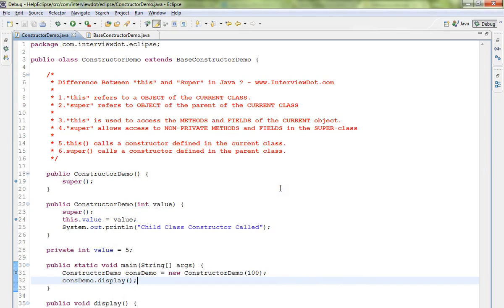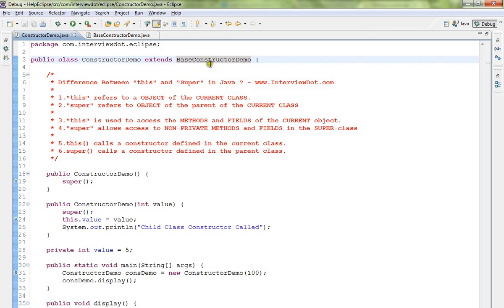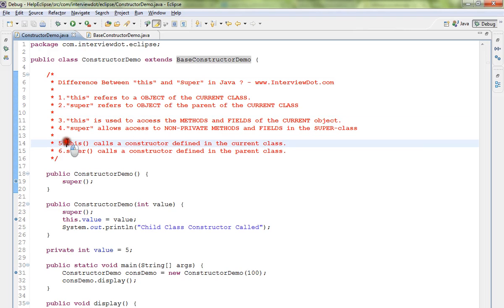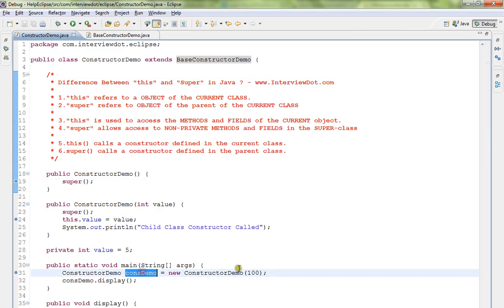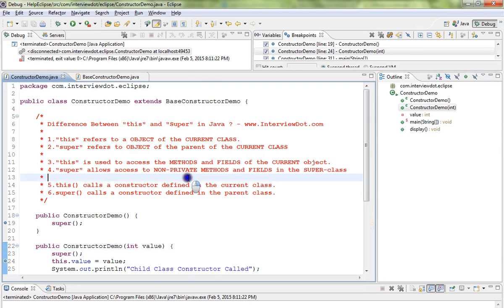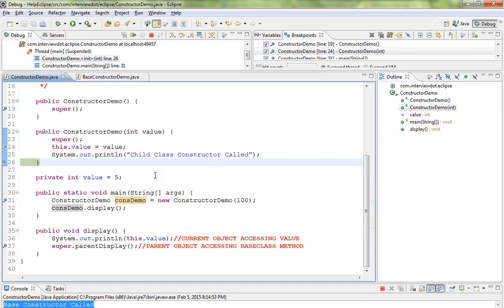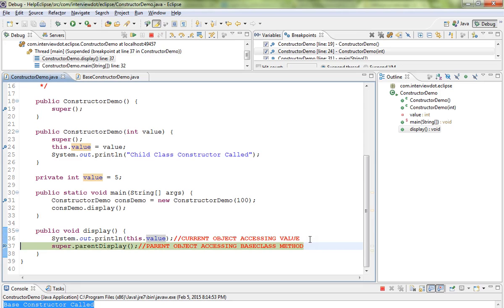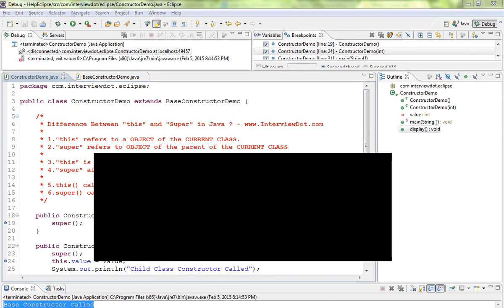EXPLAIN DIFFERENCE BETWEEN THIS AND SUPER IN JAVA DEMO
to get notifications. EXPLAIN DIFFERENCE BETWEEN THIS AND SUPER IN JAVA DEMO
InterviewDot - Tutorial

JQUERY TUTORIAL
HIBERNATE TUTORIAL